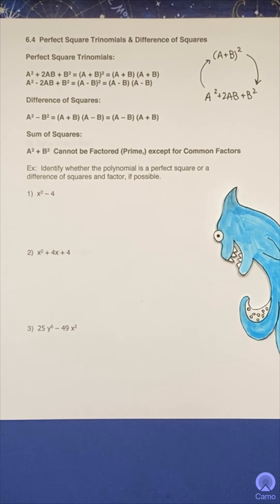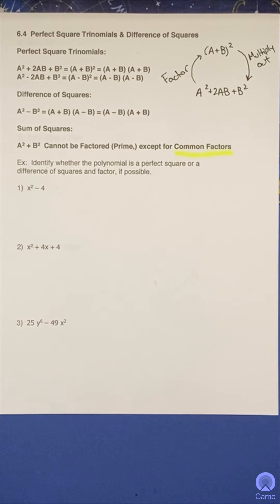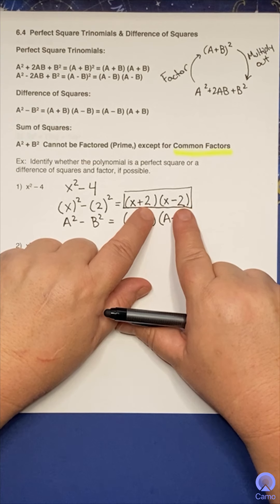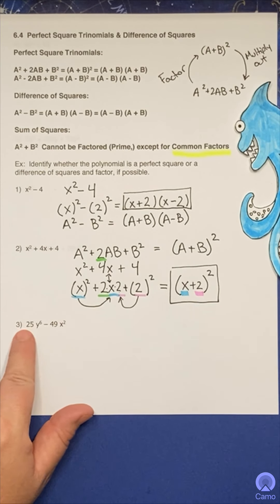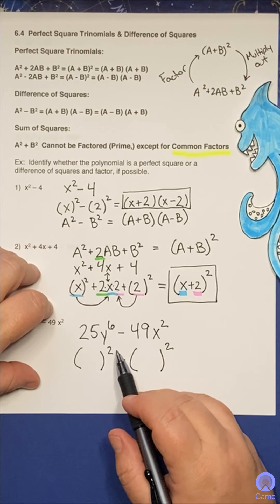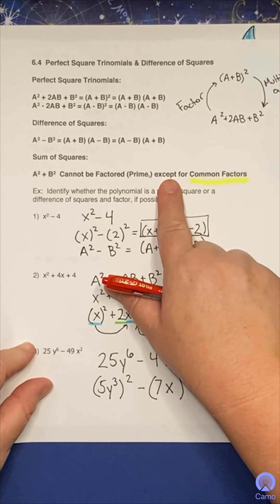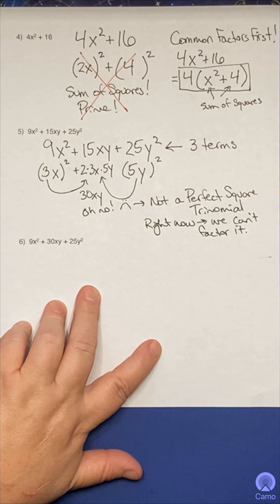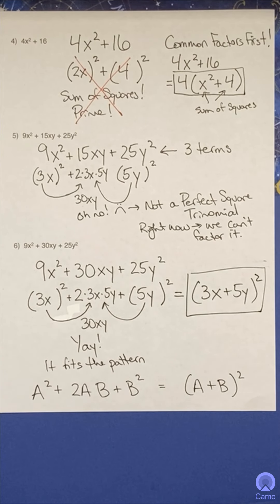40 6.4 Perfect Square Trinomials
Factoring polynomials using formulas for Perfect Square Trinomials, Difference of Squares and Sum of Squares.